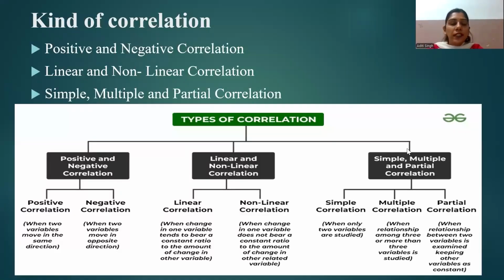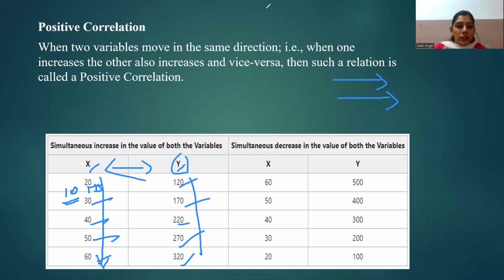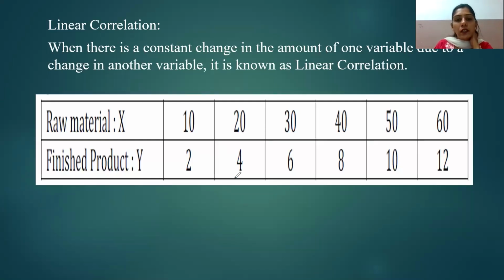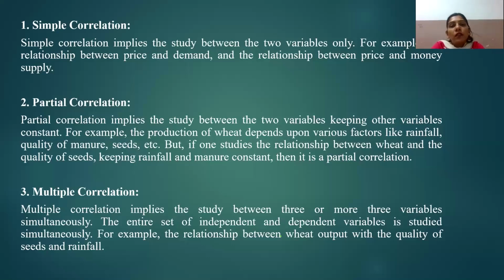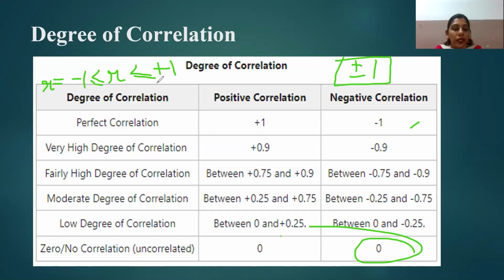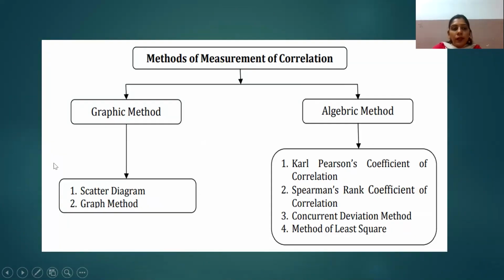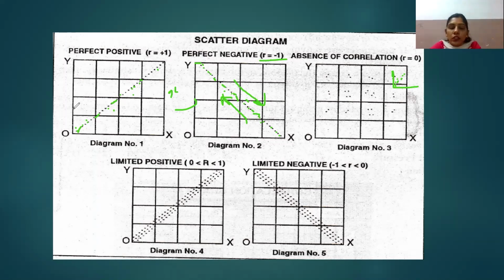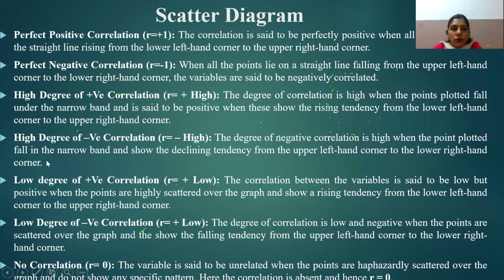Unit 4: Kind Of Correlation